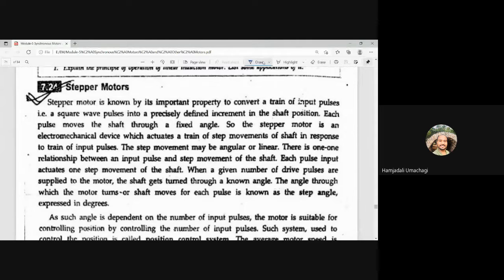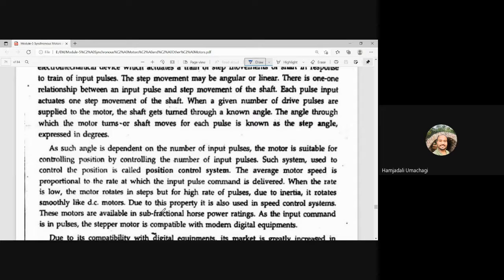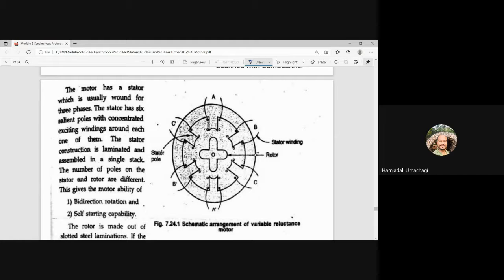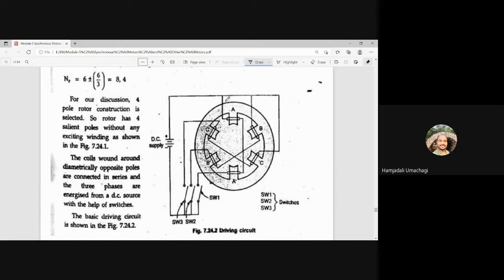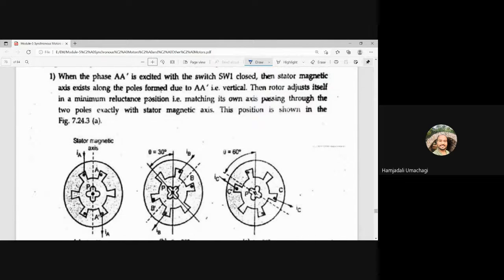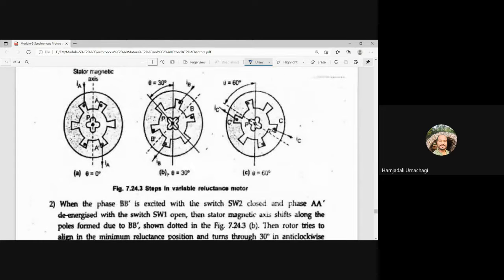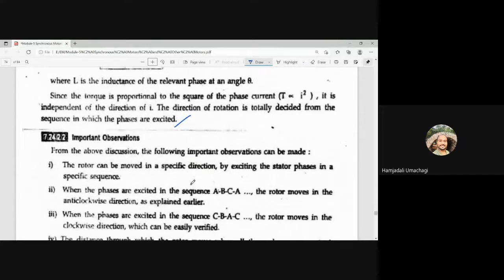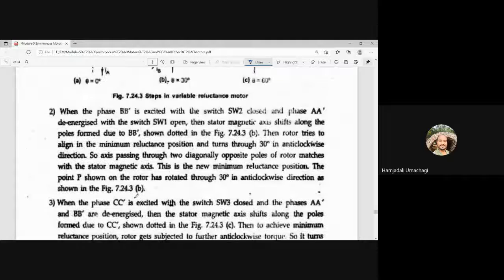49.Variable Reluctance Stepper Motor.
49.Variable Reluctance Stepper Motor.